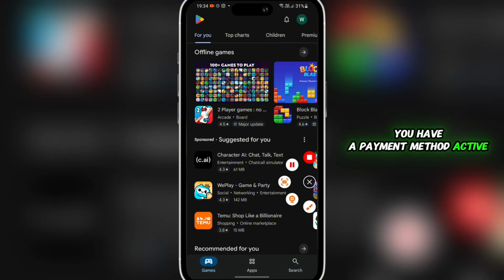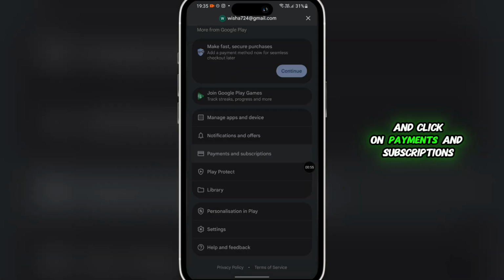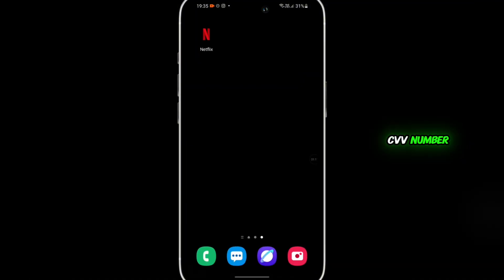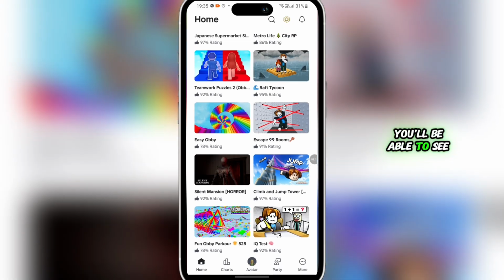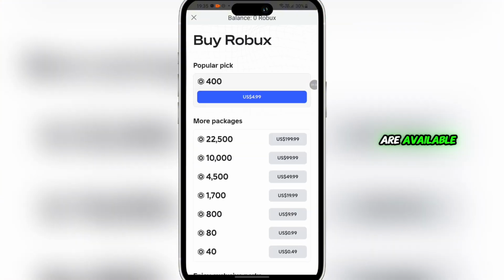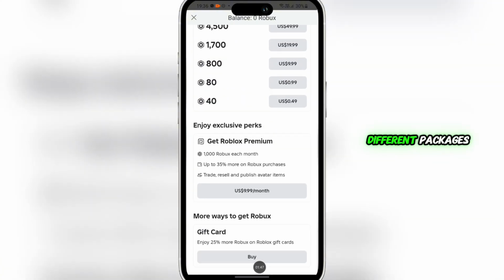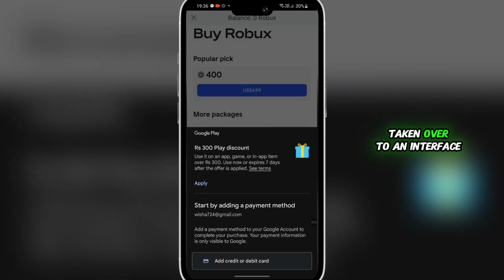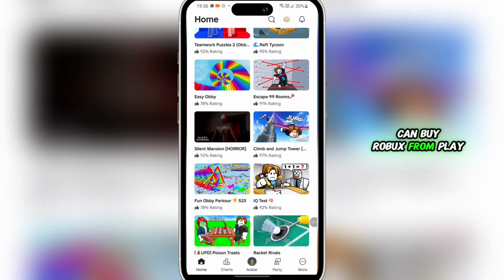How to Buy Robux Using Google Play Store Balance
Roblox Guide: How to Purchase Robux with Play Store Balance

In this video, you’ll learn how to buy Robux using your Google Play Store balance, making it easy to top up your Roblox account without needing a credit card or external payment method. We’ll explain how Google Play billing works with the Roblox app, what requirements you need—such as being logged into the correct Google account, having enough Play Store balance, and using a supported Android device—and what users typically check before purchasing. You’ll also learn how to open the Robux purchase menu, choose the bundle you want, confirm Google Play as your payment option, and complete the transaction using your available Play Store funds. We’ll also cover common issues like payment declines, region restrictions, Play balance not appearing, or pending purchases. Whether you're using gift card credit or leftover Play Store balance, this overview helps you understand how to buy Robux with Google Play Store balance smoothly and instantly.